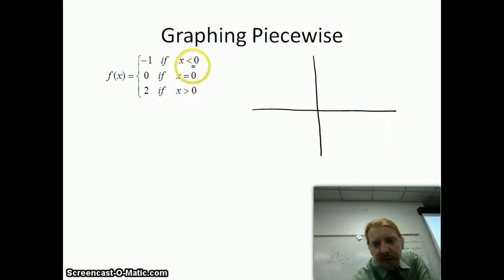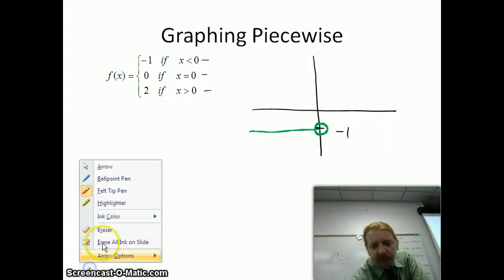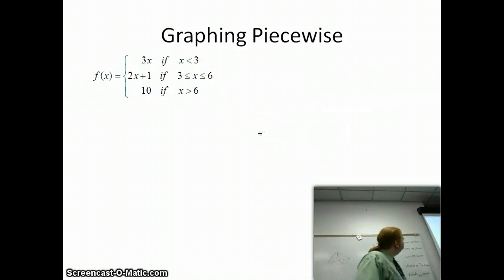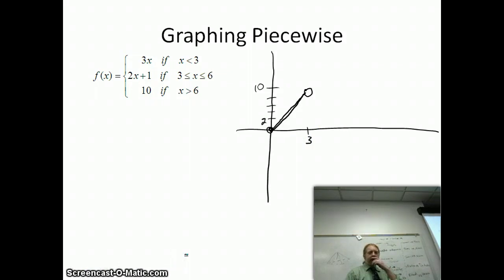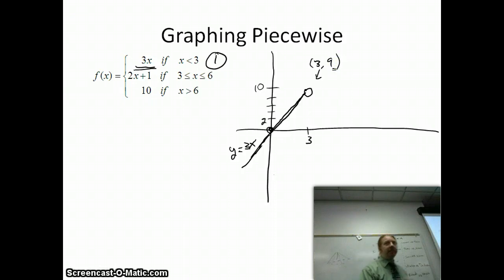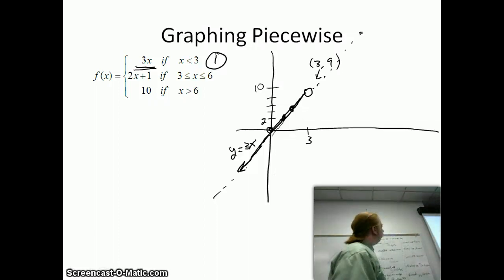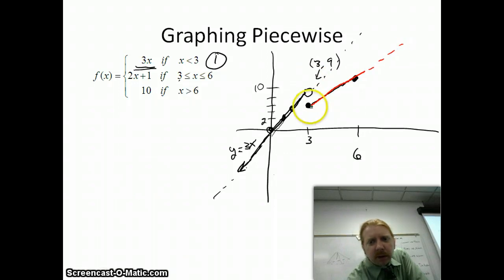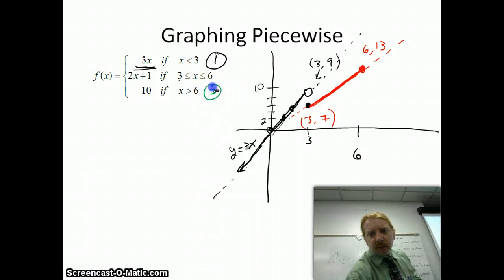PreCalc 1-1 #1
Piecewise